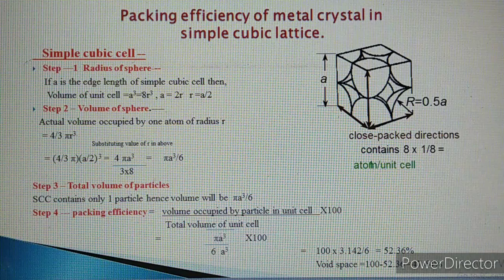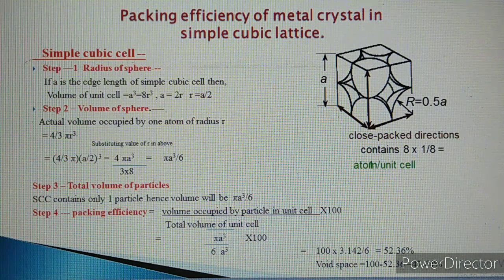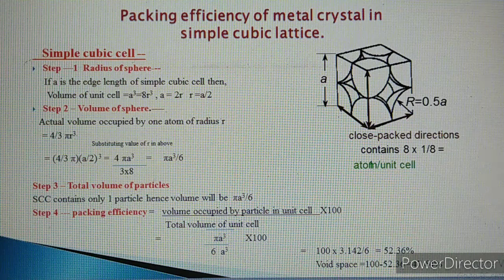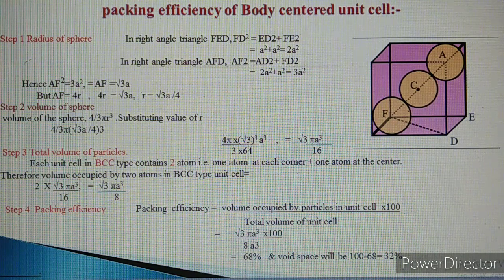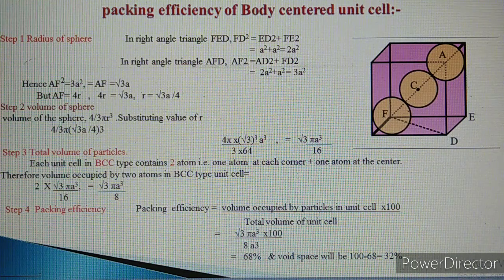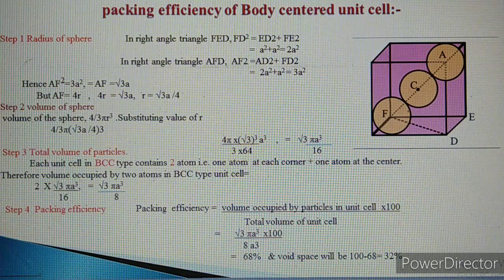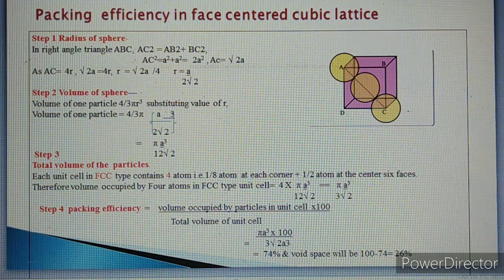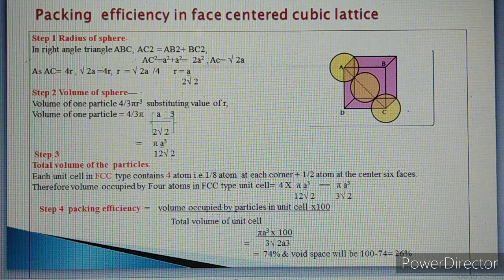STD 12 packing efficiency ,SCC, bcc, fcc